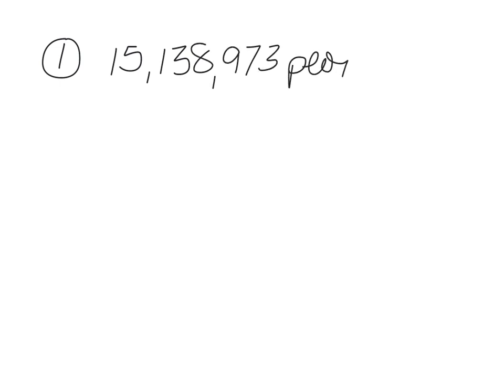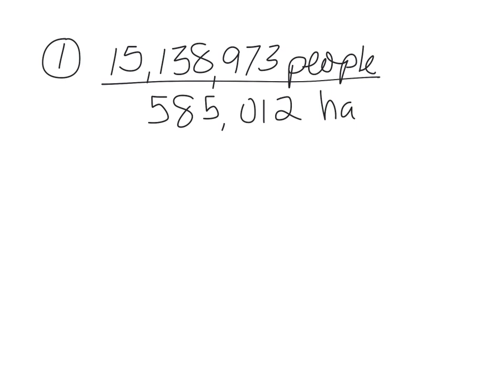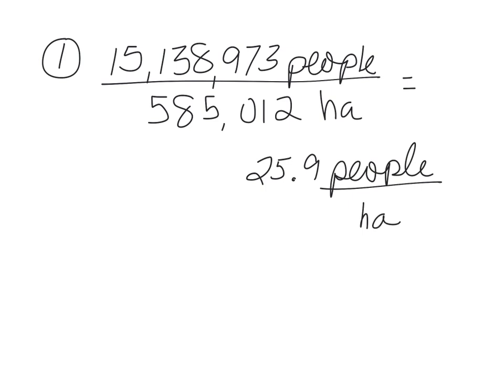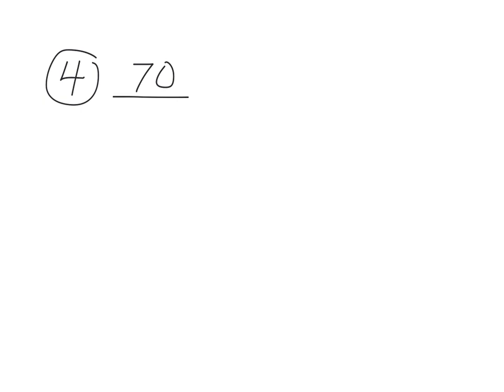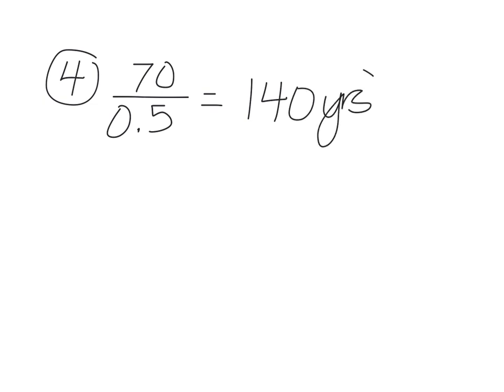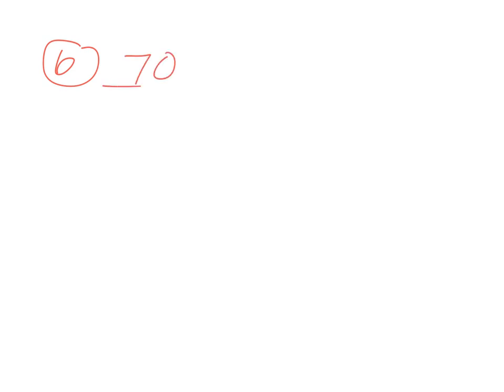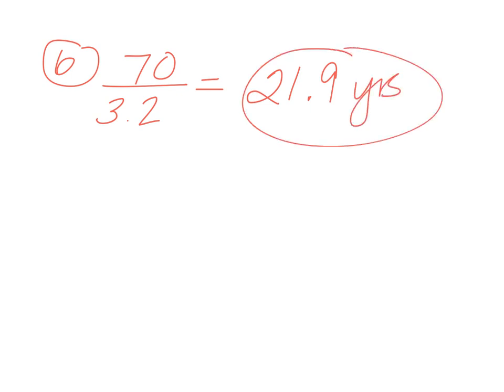Population Math #3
Worksheets with formulas and answer keys can be found on TeachersPayTeachers